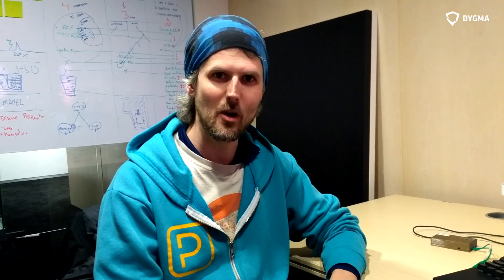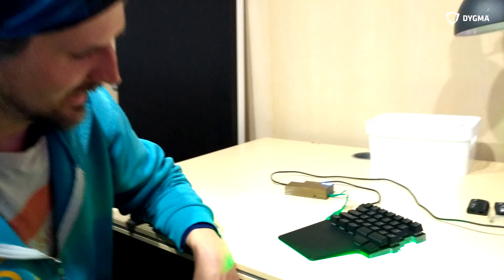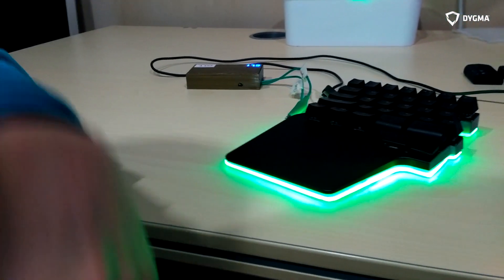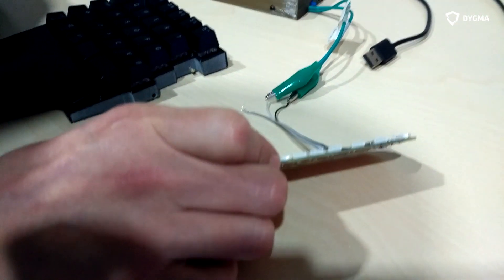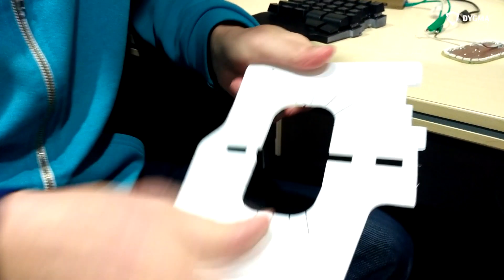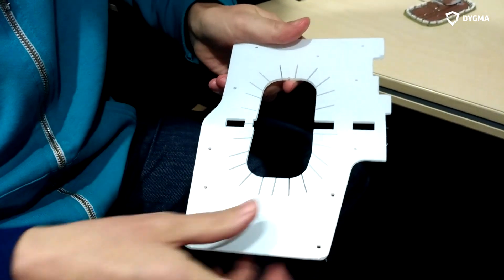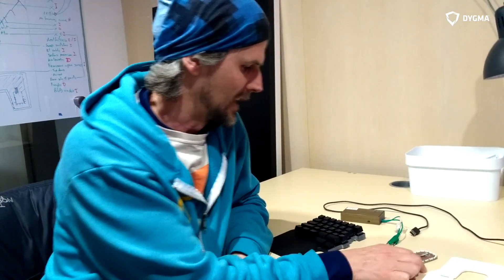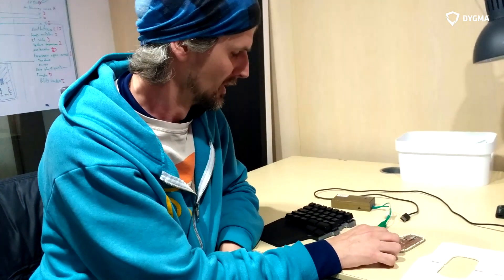Underglow: How To Get The Perfect Blend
We have been working on the evenness of the Raise’s underglow lights .

We had found some much more powerful sideways-mounting LEDs. This is a big accomplishment for us. This will allow us to continue with the light pipe idea.

We also found the optimum length of the canals to prevent the light from mixing too early, but allowing it to mix early enough around so we get a good blend.

The next thing we need to do is make a version of the underglow PCB that we can control with the existing LED controller.

We have worked hard to make sure the design and features of the Raise meets the needs of our customers. We will keep you posted on our developments! At the same time, we would appreciate your feedback and comments as we move forward.